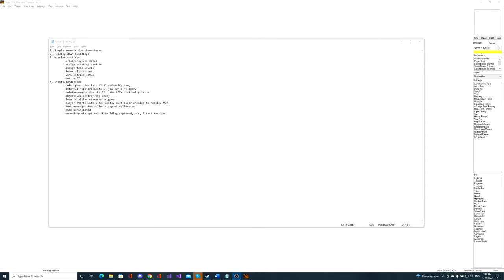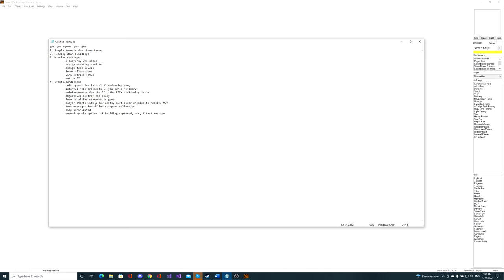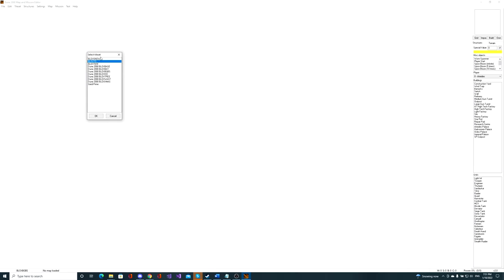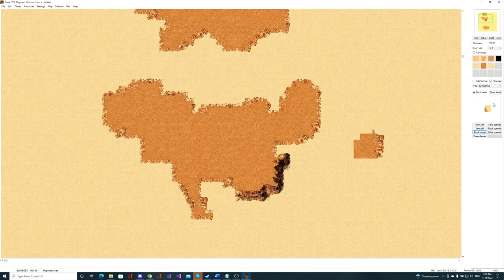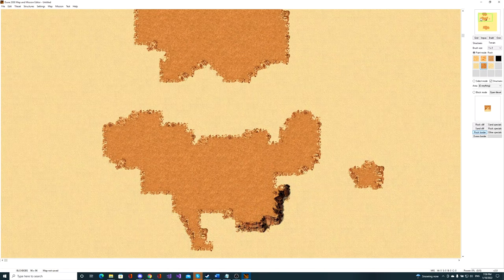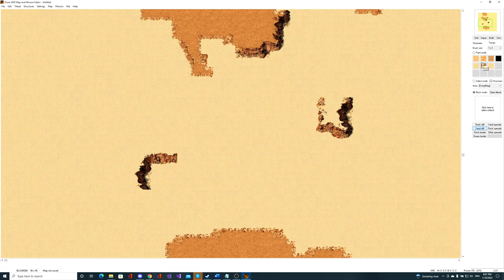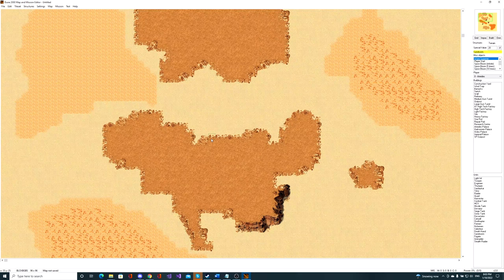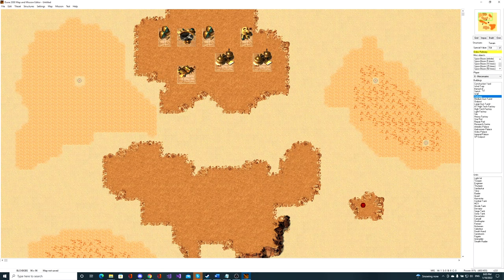D2kEditor Tutorial #5 - Mission Example 01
Chapters
00:00 Introduction
02:52 Terrain and buildings/units
21:40 Mission settings
30:14 Events and conditions
41:34 Testing our mission
45:50 Making some adjustments
54:24 Wrap-up